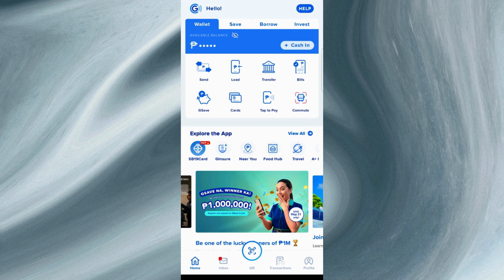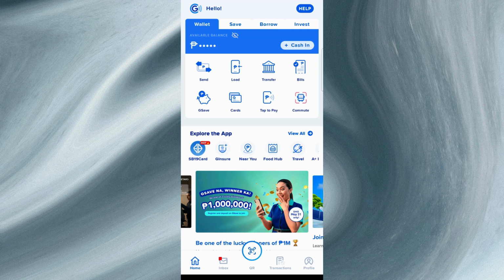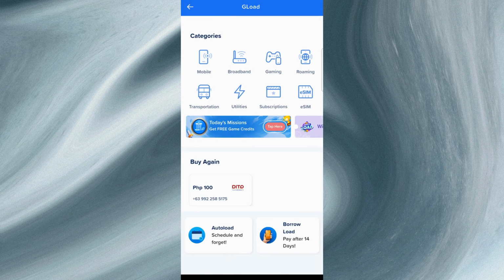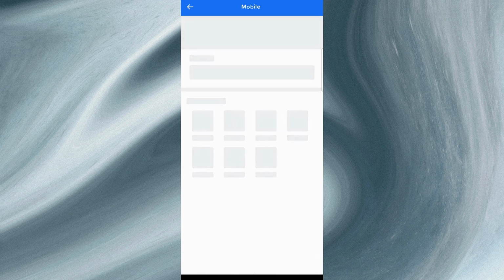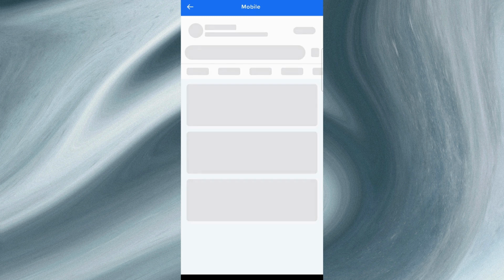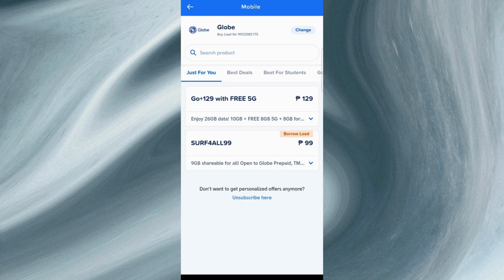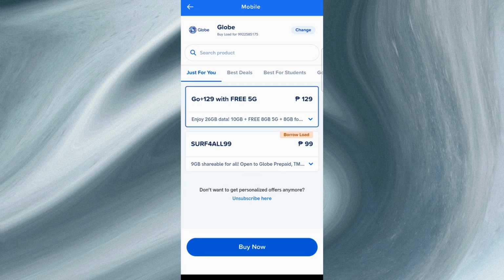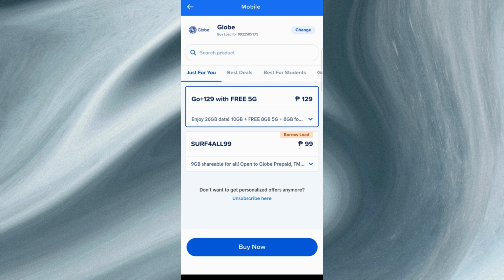How to BUY LOAD on GCash (full guide 2026)